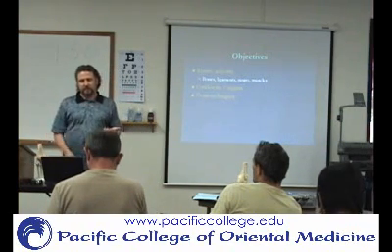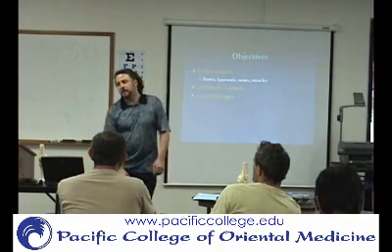PCOM ONE1 F08 WK11 P1 Lower Extremity Biomechanics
Biomechanics of Lower Extremity